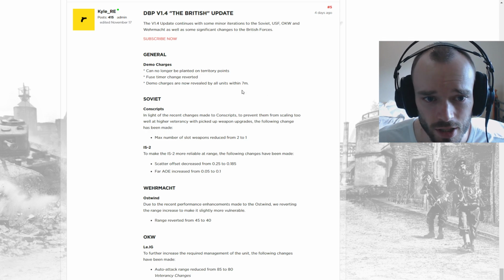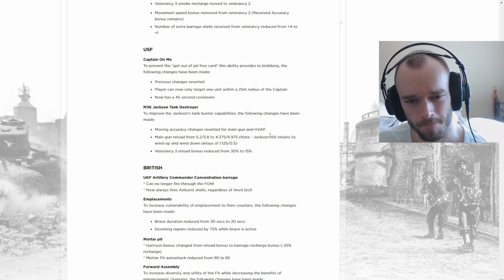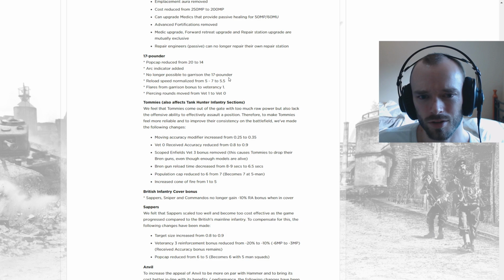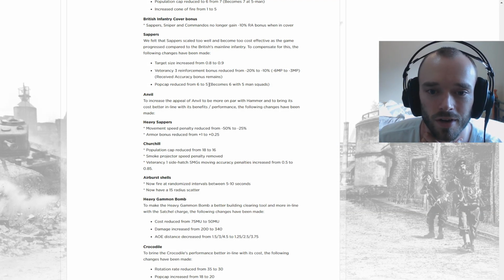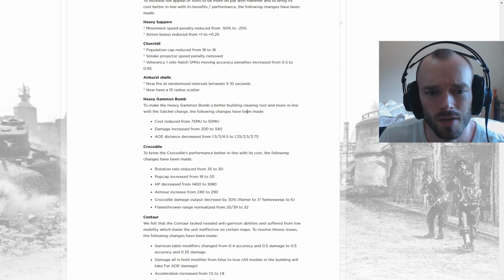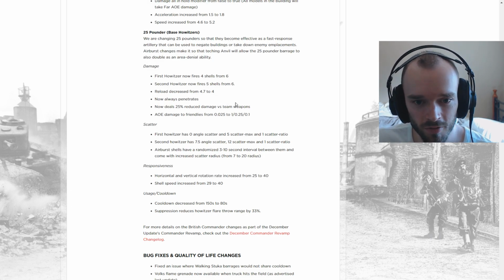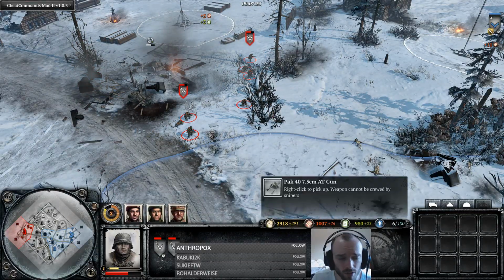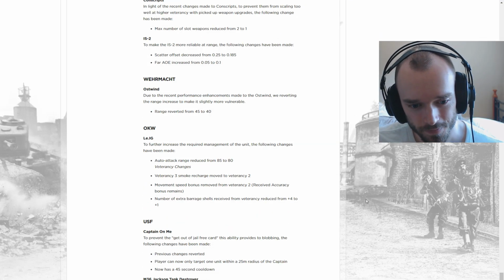COH2 December Balance Preview 1.4 Analysis and demonstration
December Balance Preview 1.4 Patch analysis and demonstration of Churchill smoke, British 25 Pounders